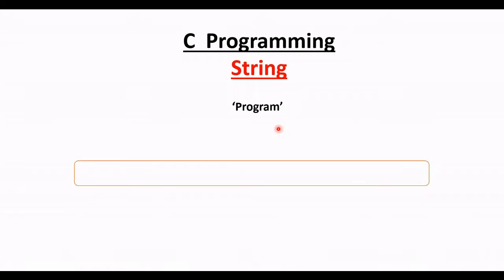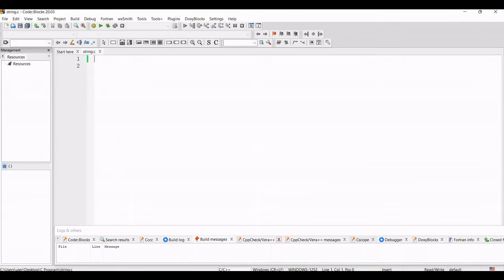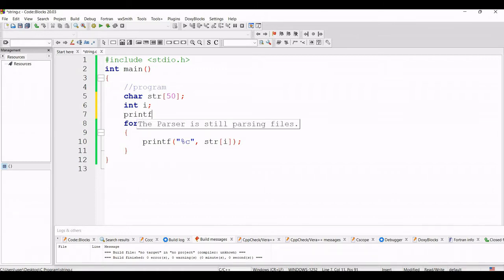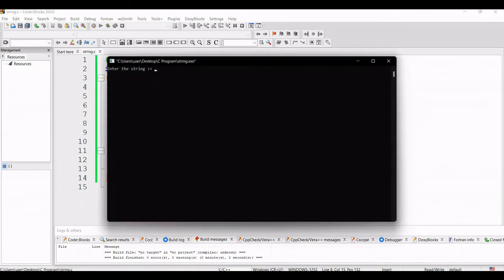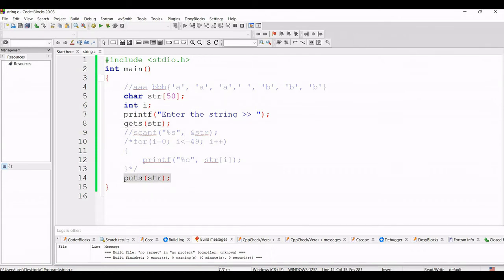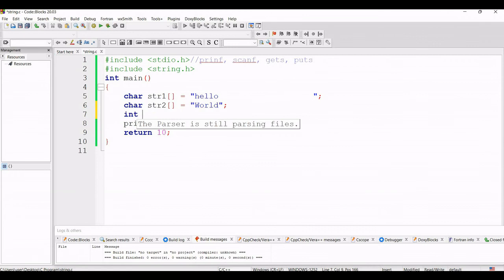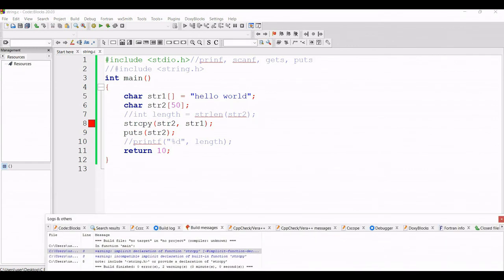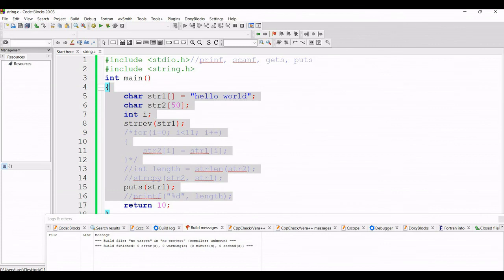20 | String | String Method | Char | Full C Programming Tutorial for Beginners | High Level Language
20 | String | String Method | Char | Full C Programming Tutorial for Beginners | High Level Language